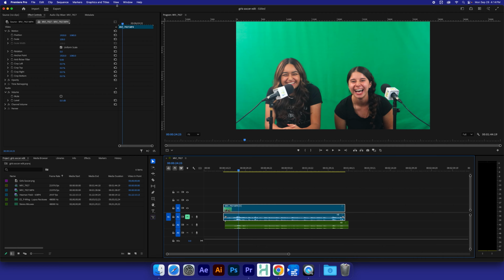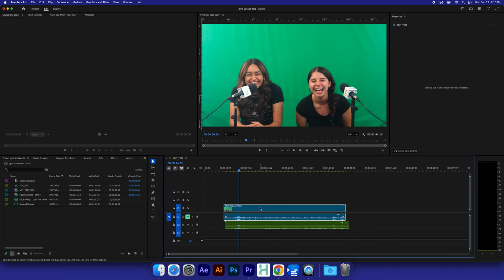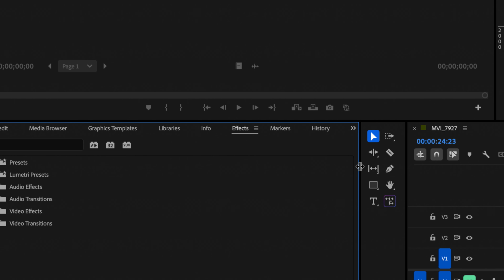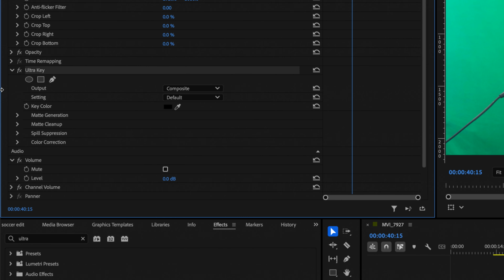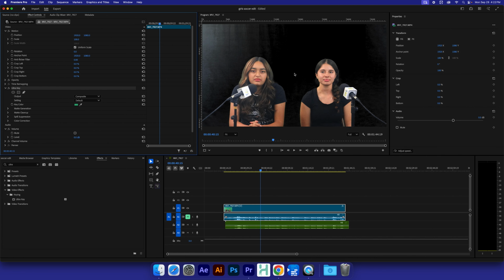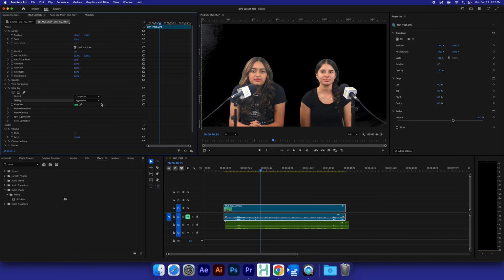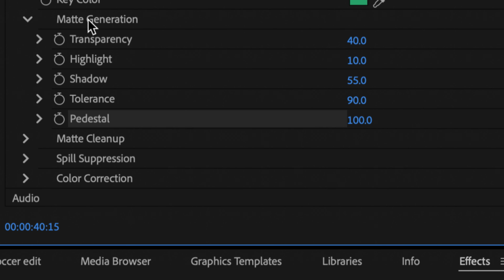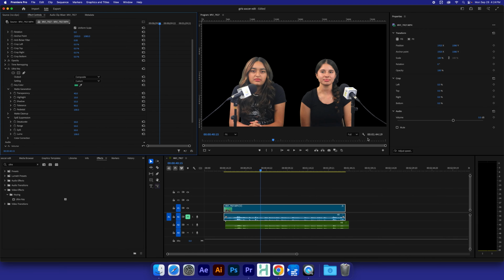Edit A Video, Part 5 - Green Screen Removal